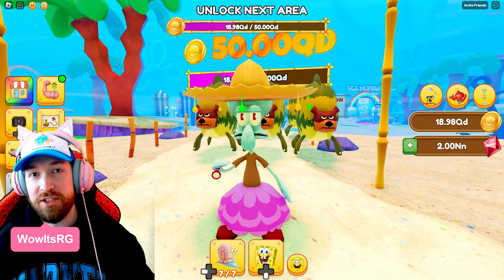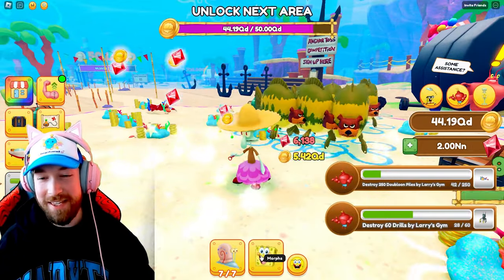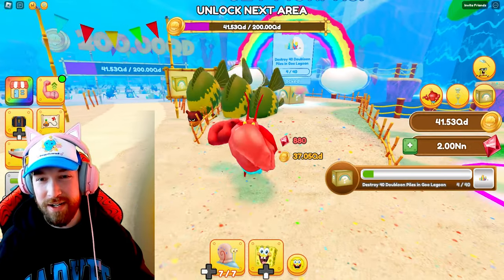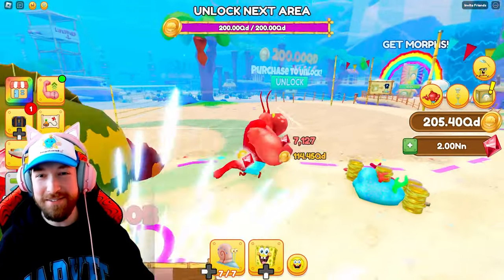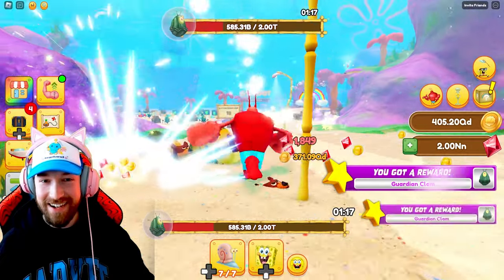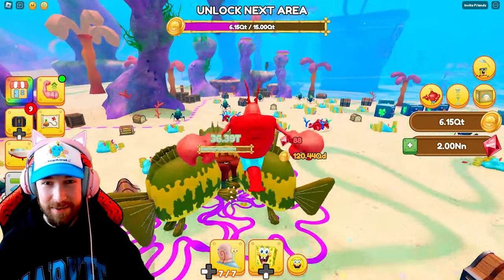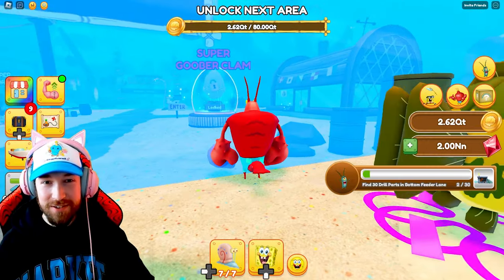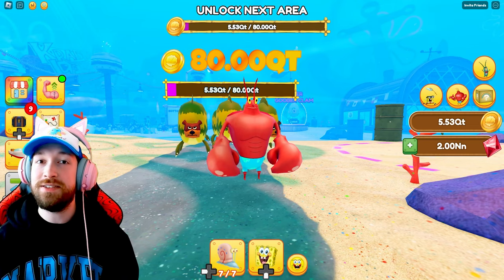HOW TO UNLOCK LARRY THE LOBSTER in Spongebob Simulator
We're back with another Spongebob Simulator video! Today we'll be unlocking Larry the Lobster in the finalized version of Goo Lagoon, while our Sea Bears munch on some safes.

Have you guys played the latest updates of the game yet? What did you think of it? Let me know!

🐱 Cat Club Forever, obviously.